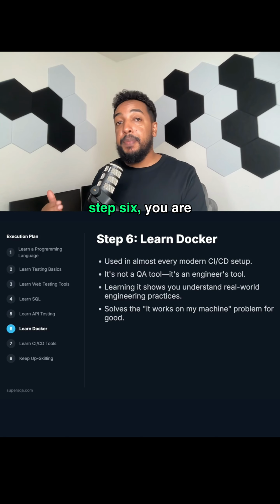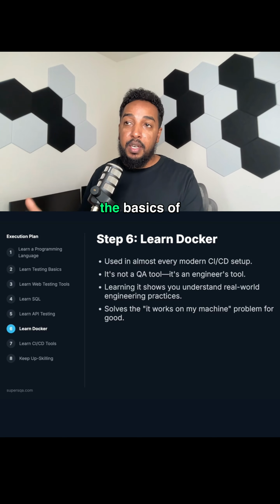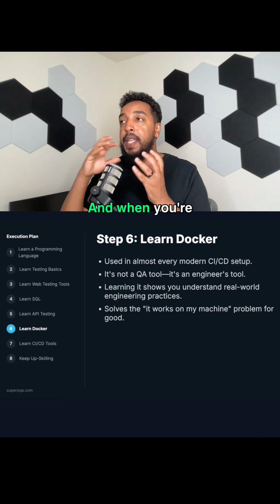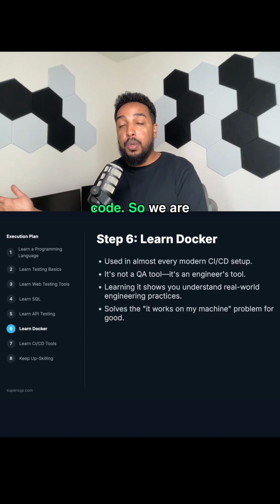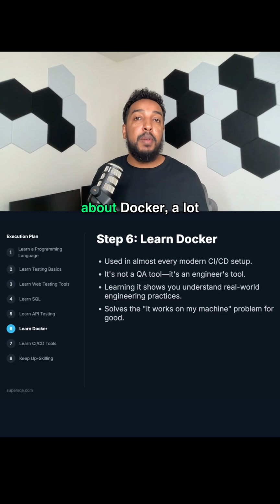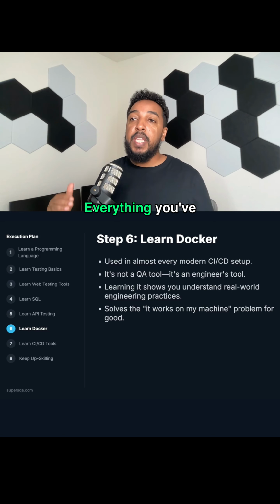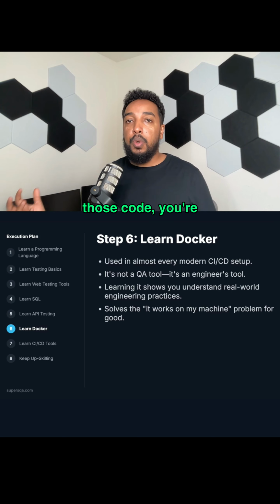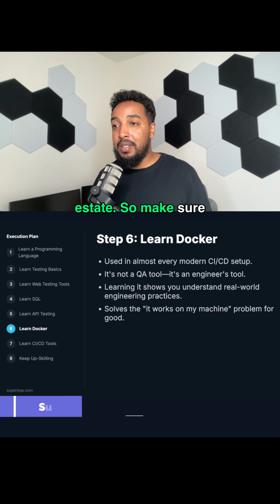Docker is the Bridge from QA Automation to SDET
Generated Description

Docker is the key technology that unlocks the SDET role, allowing you to move beyond basic testing to packaging your own code and integrating with CI/CD pipelines. This skill will make you a much more powerful and valuable engineer in any software development team.

You're an Automation Engineer, now it's time to become an *SDET* (Software Development Engineer in Test). Docker is step six in the eight-step plan.

Steps 1-5 covered: Language, testing basics, frontend automation, databases, and API testing. Step 6, Docker, is where you put it all together.

*Why QA Engineers need Docker:*
1.  *Test the Application:* Understand and test the software that is packaged and shipped in Docker containers.
2.  **Package Your Code:** As developers, we package our own test code in Docker for easy integration with CI/CD pipelines.

Docker is a core **Software Engineering** technology, not just a QA or DevOps tool. It is a mandatory skill for all high-value engineers.